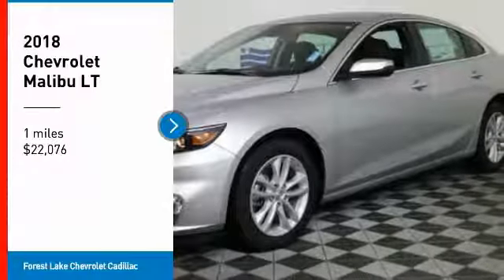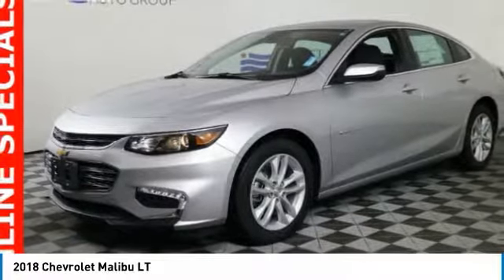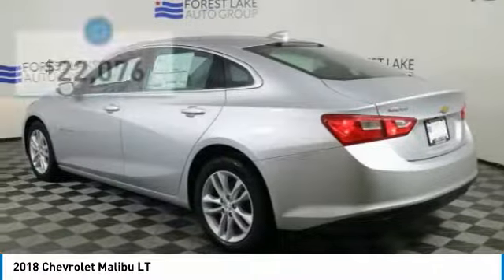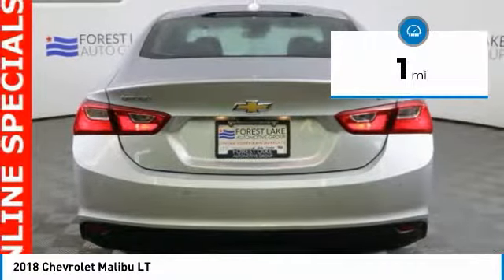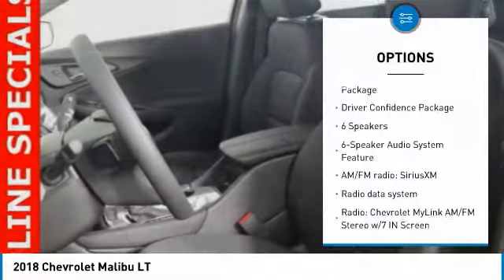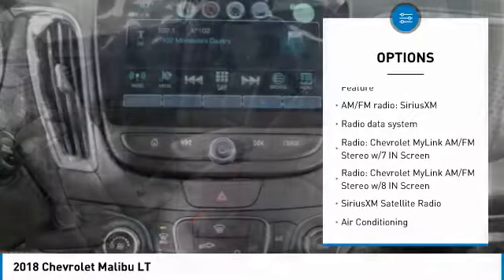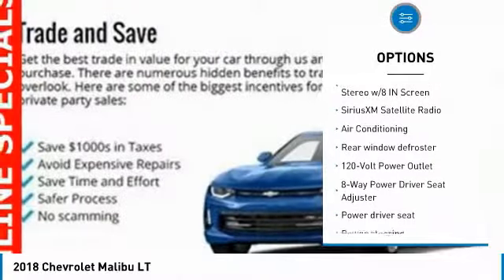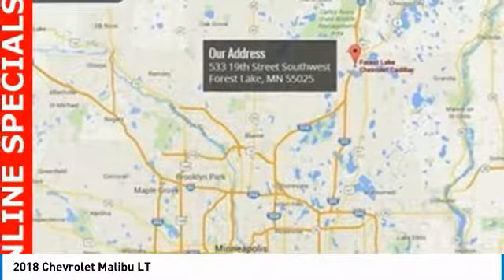2018 Chevrolet Malibu Forest Lake MN A18118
2018 Chevrolet Malibu LT

**Lifetime Powertrain Warranty included at No Cost to you!** 2018 Chevrolet Malibu LT Priced below KBB Fair Purchase Price! 36/27 Highway/City MPG 1LT 4D Sedan Silver Ice Metallic 1.5L DOHC FWD 6-Speed AutomaticbrbrbrForest Lake Chevrolet Cadillac is proud to serve Northern Minnesota, Northwest Wisconsin, and the Twin Cities metro area. We are here to assist you in obtaining the new Chevrolet or Cadillac that suits your needs and lifestyle. Internet prices include all common rebates. Please see Dealer for details. We honor any and all other available discounts or additional rebates you may qualify for, including GM Supplier and Employee Pricing. Additional discounts will be subtracted from our everyday internet price! You may qualify for more incentives! See dealer for details. *Vehicles that are used for Snow Plowing or Commercial use are excluded from our FREE LIFETIME WARRANTY. All prices include rebates that most will qualify for.  Other rebates and discounts may apply.  Please contact dealer for details and final pricing! $2,250 - General Motors Consumer Cash Program. Exp. 10/01/2018